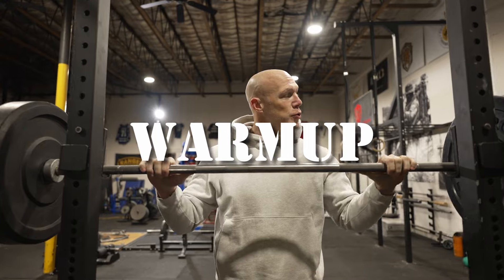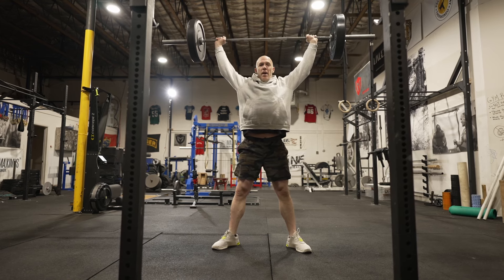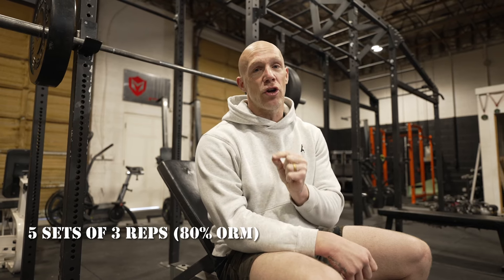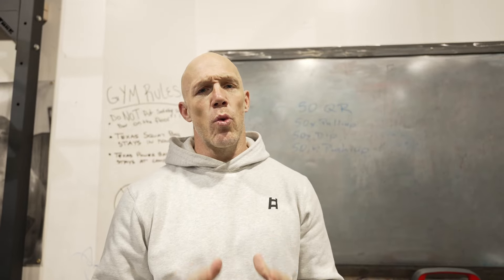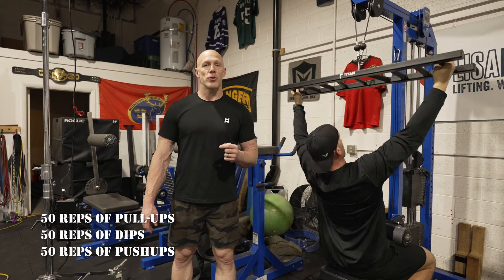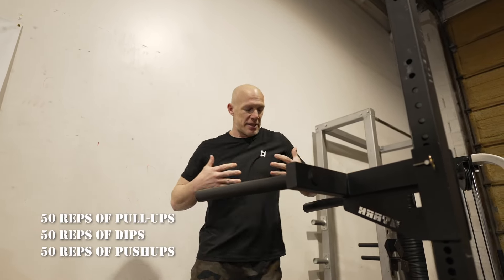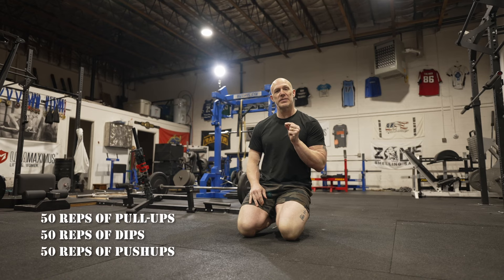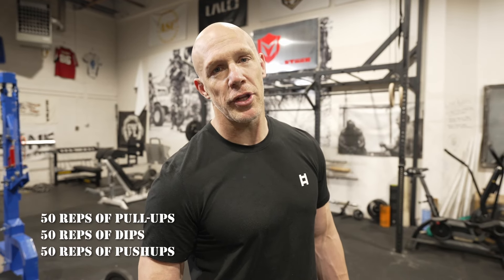The PERFECT Total Body Workout (Sets and Reps Included)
Bobby Maximus is a UFC monster. He shows us his daily workout and training plan that he uses to stay "one of the 100 fittest people to ever walk the earth."

Want to keep up to date with Bobby?
BOBBY MAXIMUS'  PERFECT TOTAL BODY WORKOUT
WARMUP:
Overhead Squats (5 Sets of 5 reps)
STRENGTH
Incline Bench Press (5 Sets of 3 Reps - 80% ORM)
50 QR (Quality Reps)
50 Pull ups
50 Dips
50 Push Ups

💥 Ready to transform your body with the ultimate workout? Join Bobby Maximus in "The PERFECT Total Body Workout (Sets and Reps Included)"! 🏋️‍♂️ This video delivers a comprehensive full-body routine designed to build muscle, burn fat, and boost overall fitness—all with precise sets and reps laid out for you.

🔥 This workout targets every major muscle group, combining strength training, functional movements, and high-intensity exercises. Whether you're looking to tone up, increase muscle mass, or enhance your athletic performance, this is the perfect workout to achieve your goals.

💪 What you'll get:
- **Full Body Focus**: A well-rounded routine that works your entire body.
- **Detailed Sets and Reps**: Clear instructions so you can follow along easily and track your progress.
- **No Guesswork**: Bobby Maximus guides you through each exercise, ensuring proper form and maximum efficiency.

🚀 This workout is suitable for all fitness levels. Bobby provides modifications and tips, making it accessible whether you're a beginner or an advanced athlete. It's time to take your training to the next level with a workout that's as effective as it is efficient!

🎯 Don’t miss out on this killer routine. Smash that play button, follow along, and let's get stronger together! Let’s inspire everyone to join the journey to better health and fitness! 💥